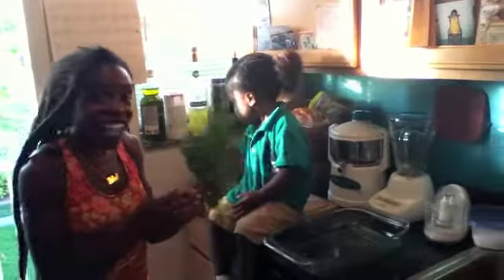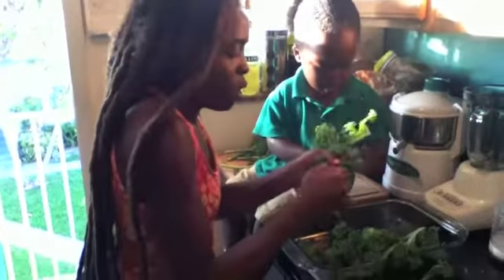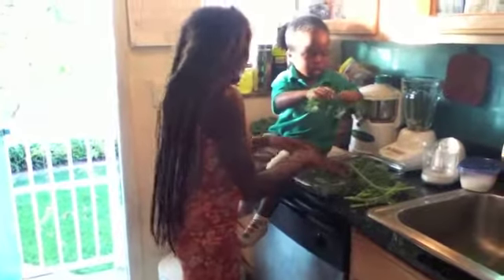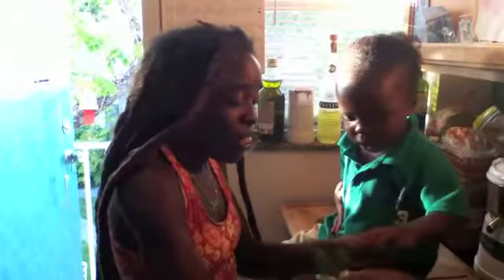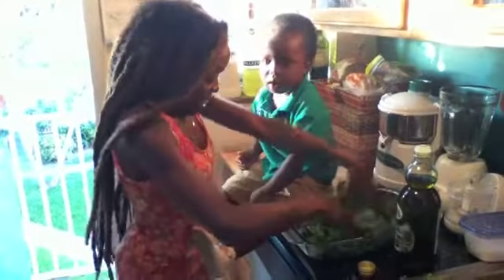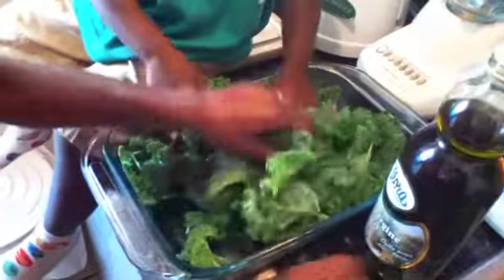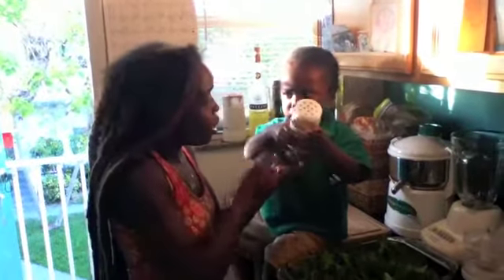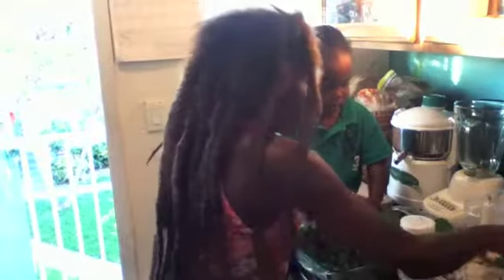Cooking More With Less: Yummy Tummy Kale Chips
Cooking Moore With Less is JUST that. Cooking great food without all the dairy, eggs, white flour, sugar, or processed ingredients. These ingredients can stagnate and slow down NEW melanosites from forming which are KEY to producing new cellular growth that enhance the pineal organ and all its functions. I wanted to be able to answer questions directly by sharing my cooking techniques and experiences with anyone needing inspiration on how to prepare healthy, amazing tasty meals. We don't use Chicken, Beef, Turkey, Tofu or Pork here. Just fish, grains greens and a lot of love. I hope to be able to continue to inspire mothers and families who may need a little reminding on how fabulous meals can be cooked at home.